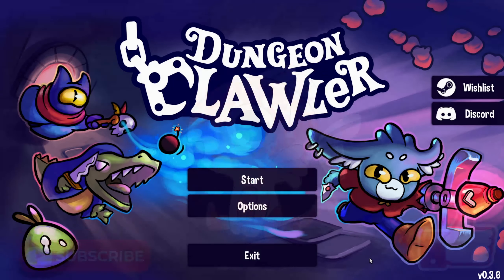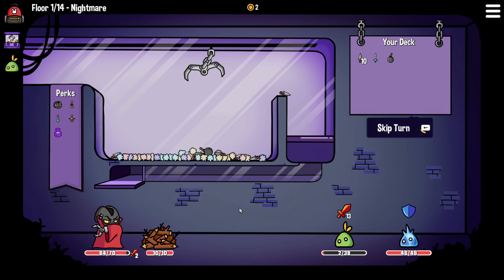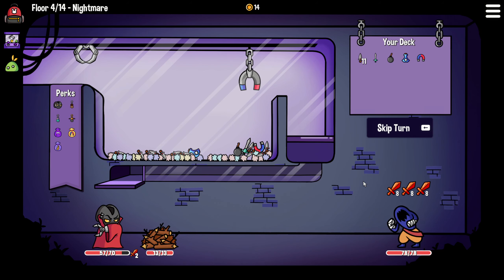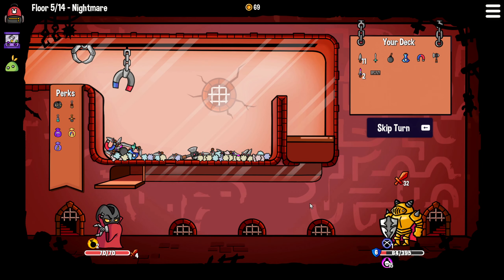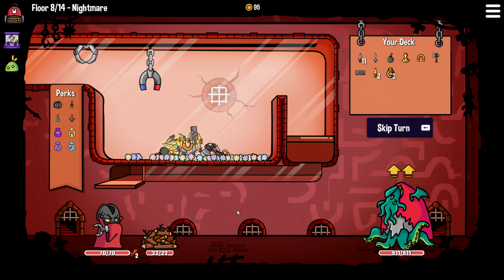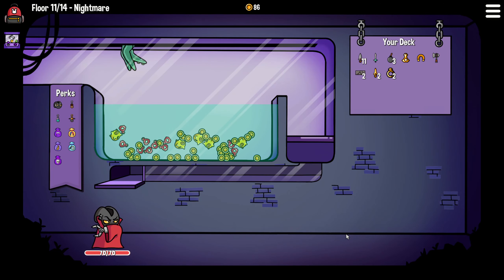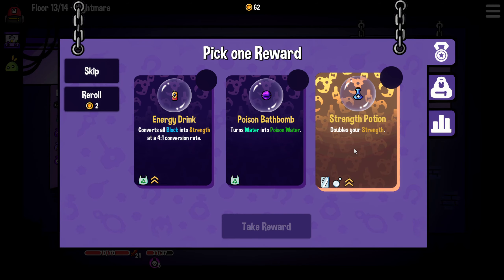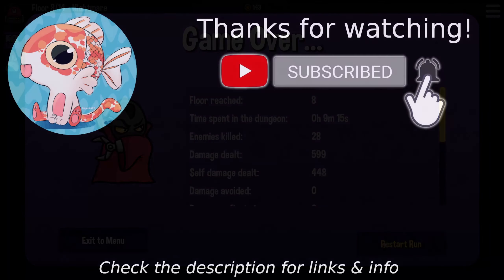BLASTING MY WAY TO VICTORY! | Dungeon Clawler (BETA)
Watch me play Dungeon Clawler! A fun and exciting Dungeon Crawler Rogue-like!

Dungeon Clawler is a Roguelike Claw Machine Deckbuilder. Build your unique deck, fight enemies by grabbing weapons and items from a claw machine and find special artifacts that help you on your quest to reclaim something you lost... Aim carefully to claw your way through this dungeon!